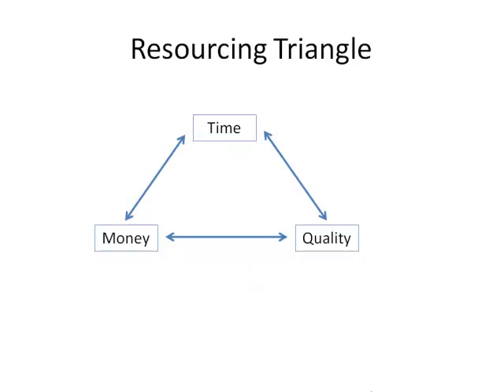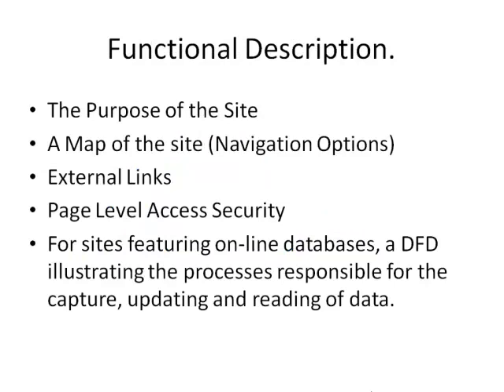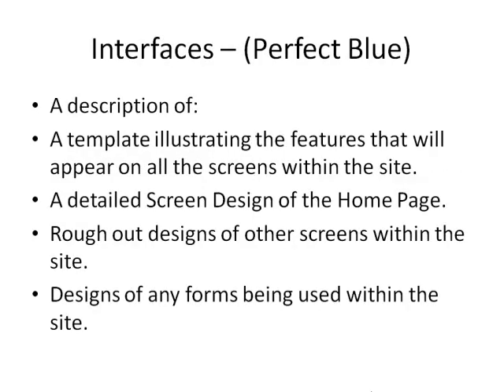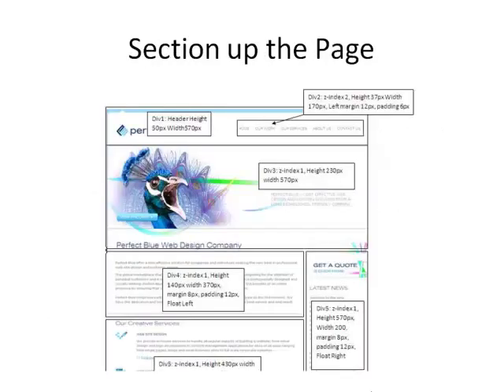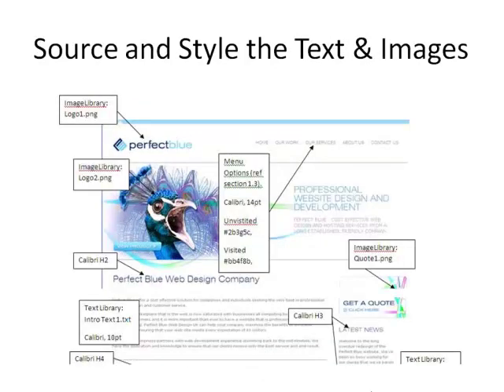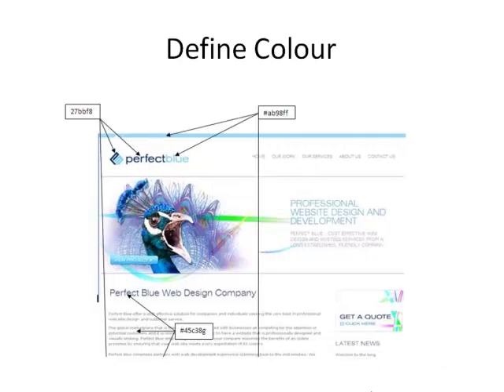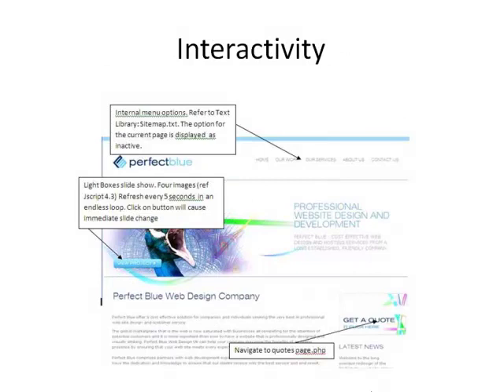Web Spec.mp4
Creating a Design Specification for a Web Site Build